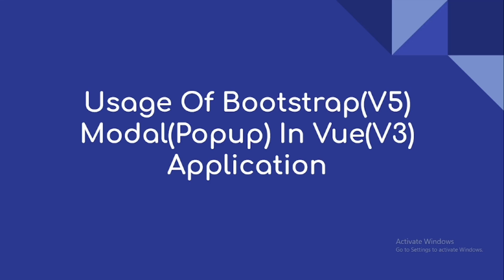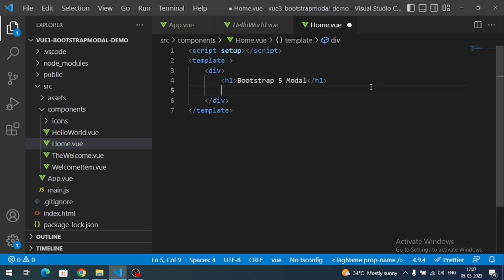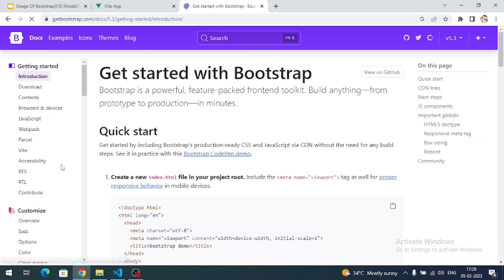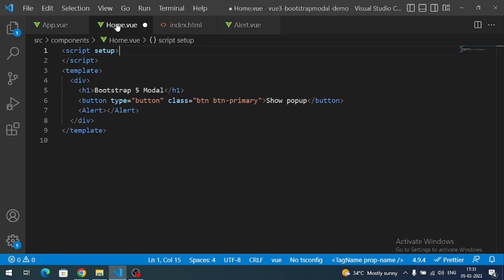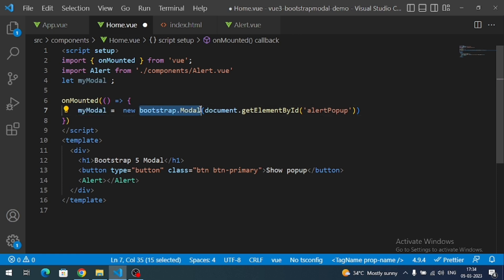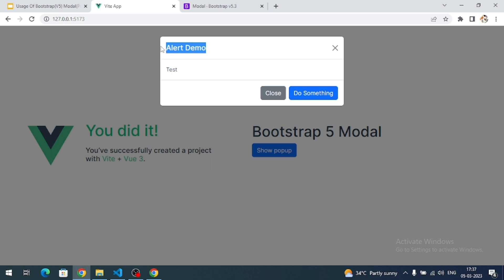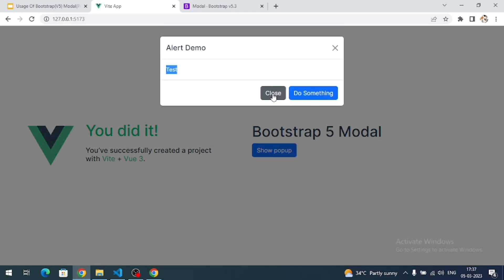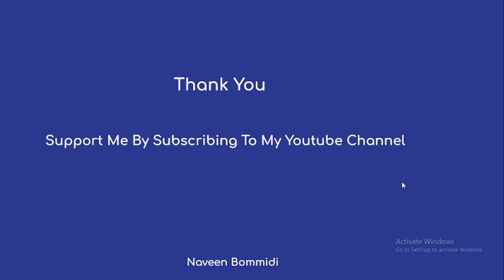Usage Of Bootstrap(V5) Modal(Popup) In Vue(V3) Application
Hi everyone,

This video is about - Usage Of Bootstrap(V5) Modal(Popup) In Vue(V3) Application